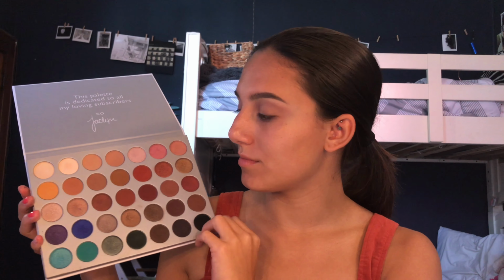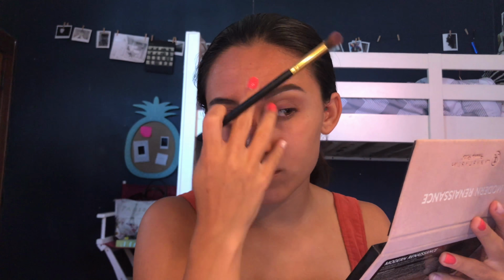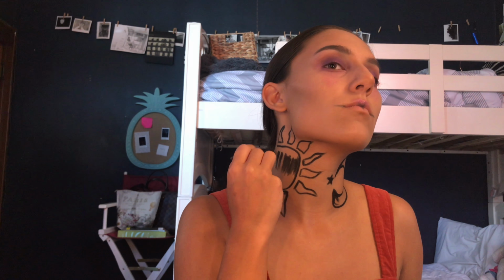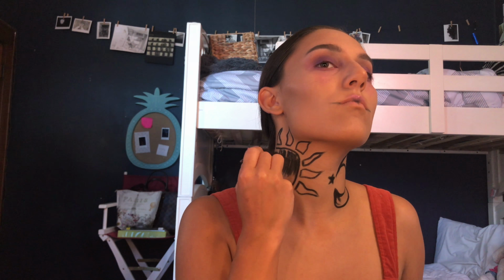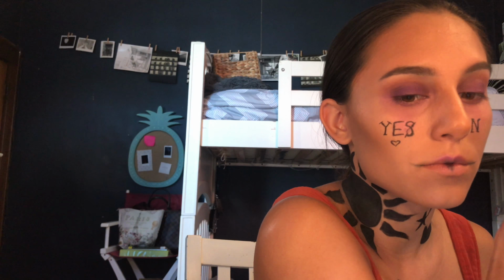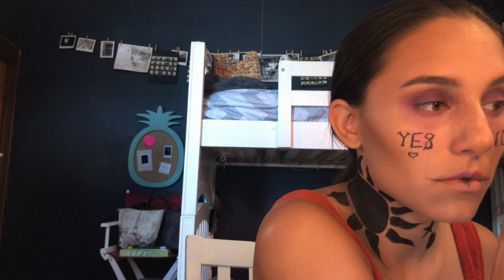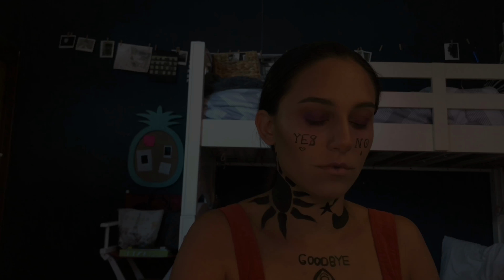Ouija Board ~ Halloween Makeup Tutorial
All the products used in this video are listed below!

Smashbox Photo Finish 24 Hour Primer $21
Anastasia Beverly Hills Dipbrow Pompade $18
Anastasia Beverly Hills #20 Brush $18
Anastasia Beverly Hills Concealer $20
NARS #7 Brush $20
Tarte Graveyardgirl SwampQueen Pallet $45
Anastasia Beverly Hills Modern Renaissance Pallet $40
NARS #12 Brush $28
Cover FX Mattifying Primer $38
Sephora Collection 10HR Wear Perfection Foundation $20
Bobbi Brown Retouching Wand $40
Anastasia Beverly Hills Contour Kit $40
Anastasia Beverly Hills Creme Contour Kit $40
Morphe M501 Pro Pointed Highlighting Brush $8
MAC Iridescent Powder Justine Skye $27
Jaclyn Hill X Morphe Eyeshadow Pallet $38
Tarte Skinny Smolder Eye Amazonian Clay Waterproof Eyeliner $19
Kat Von D Ink Liner Trooper $20
Tarte Lights, Camera, Flashes Mascara $23

Flavor by Itro